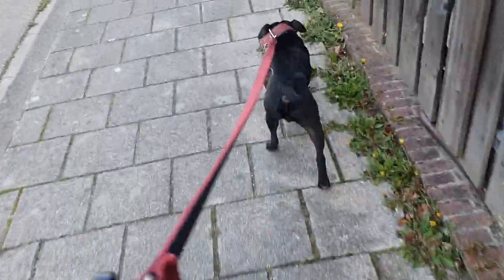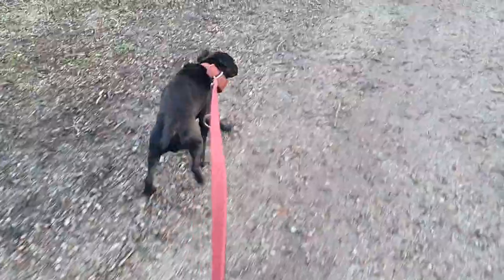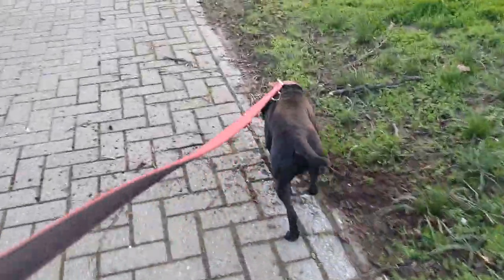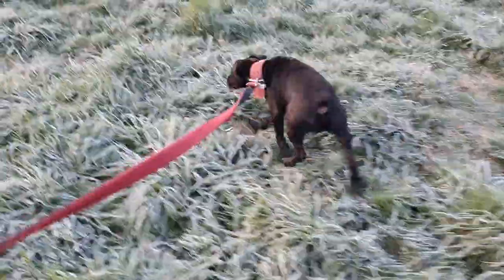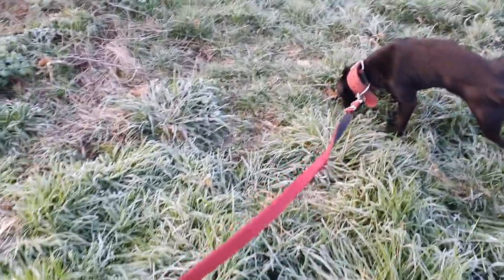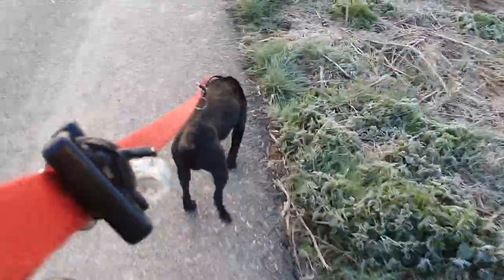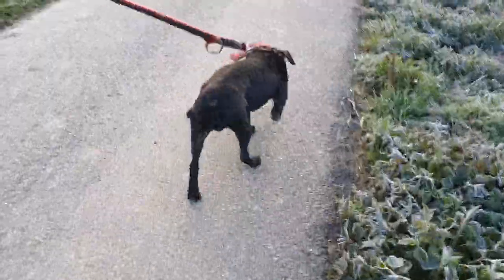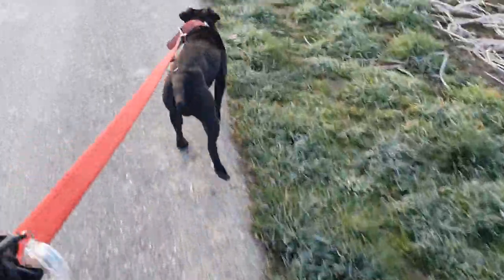SAVANT K9: RESTORING FUNCTIONAL MASTIFFS/ MOLOSSERS. BANDOGS AND RUNNING MASTIFFS ALAUNT GENTIL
Also look at my other videos for fresh content.

**I AM NOT THE RESEARCHER OR OWNER OF THIS ARTICLE/ PICTURES, JUST SHOWING / COMMENTING ON IT FOR EDUCATIONAL RESEARCH AND HISTORICAL TEACHING**